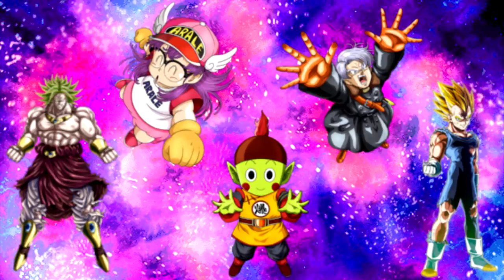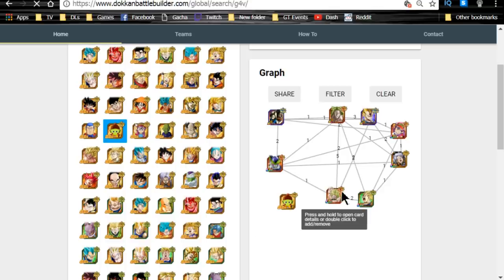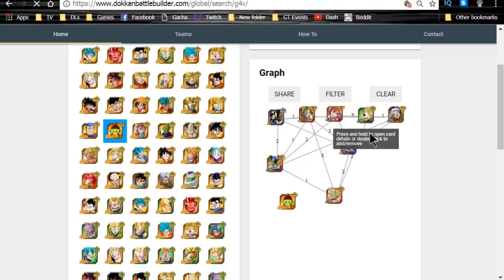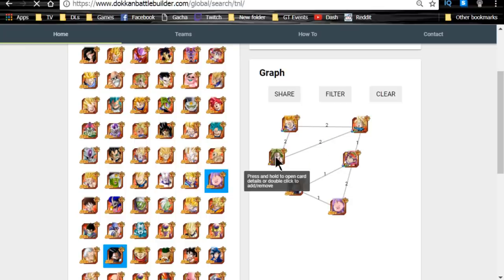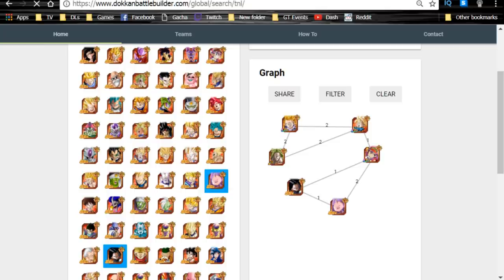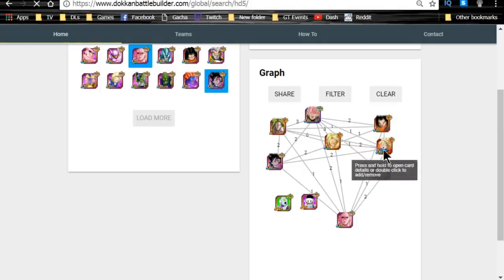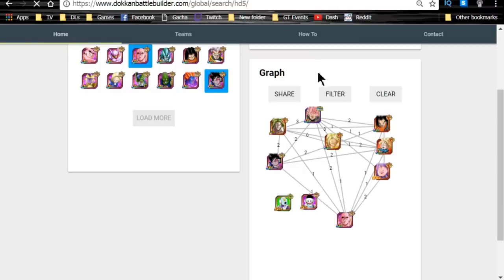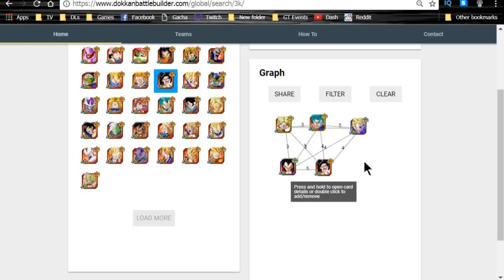AOE WT Team Guides! WT Team Building - World Tournament Review || DBZ Dokkan Battle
Some World Tournament team building to help some of you out.